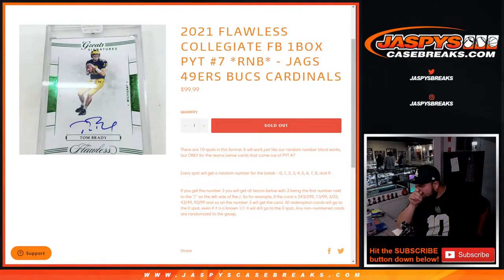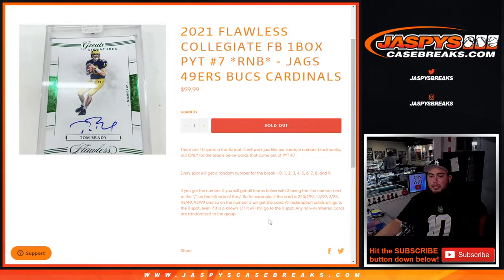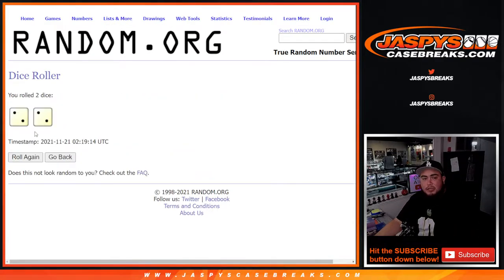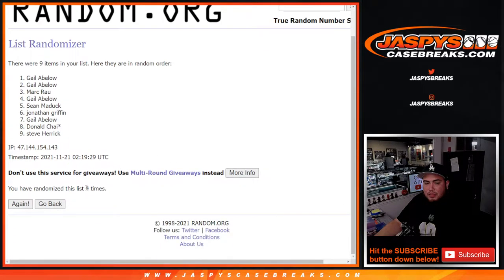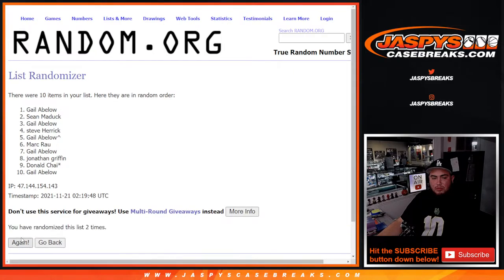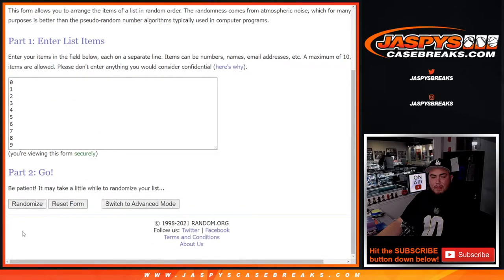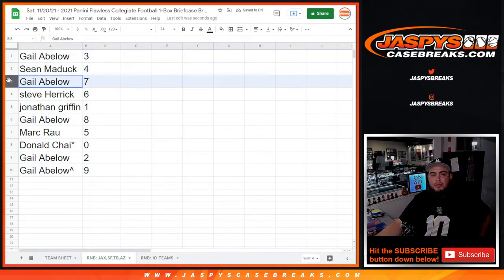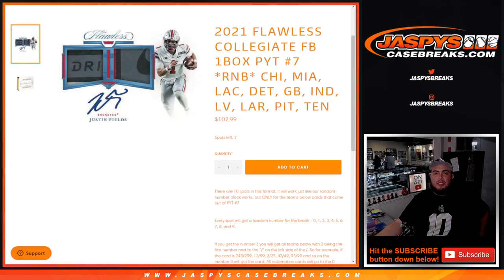Sat. 11/20/21 - *RNB* - JAGS 49ERS BUCS CARDINALS - 2021 FLAWLESS COLLEGIATE FB 1BOX PYT #7